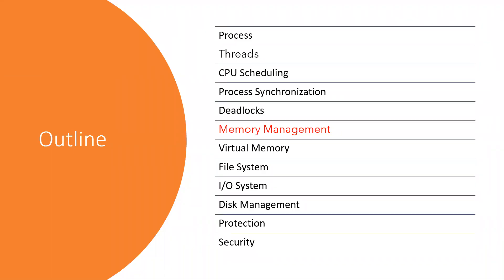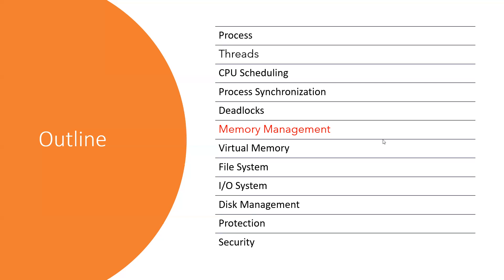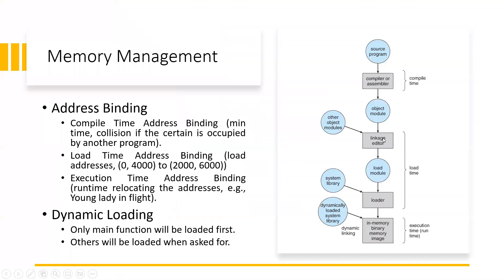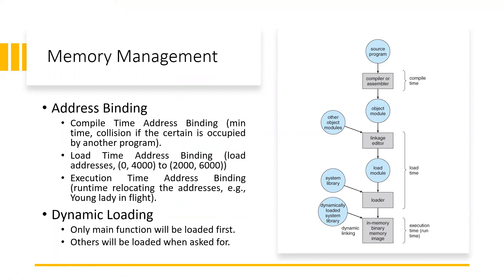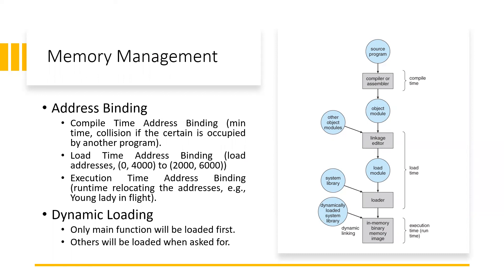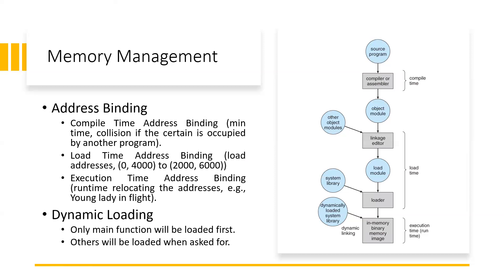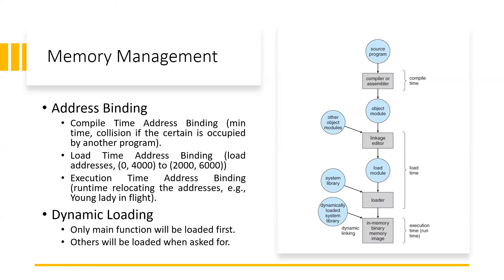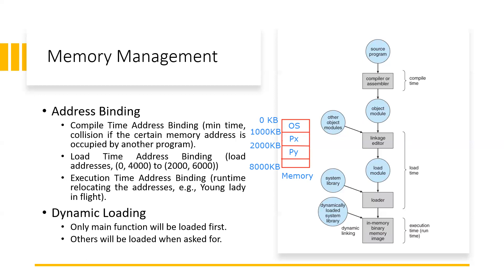Memory Managment | Address Bindings in Operating Systems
Memory Managment | Address Bindings in Operating Systems | Compiler Time vs. Load Time vs. Execution Time Address Bindings